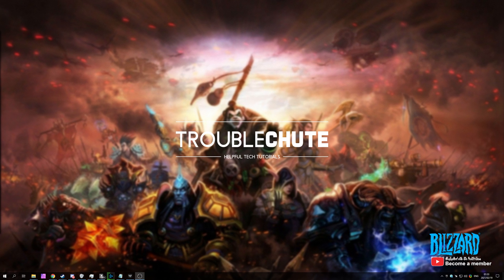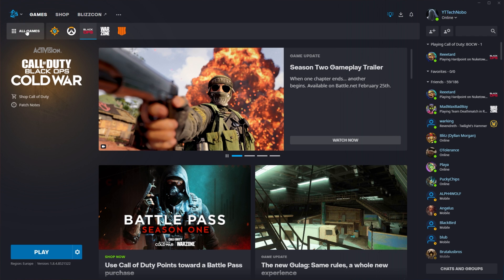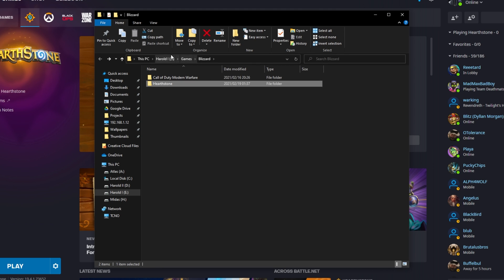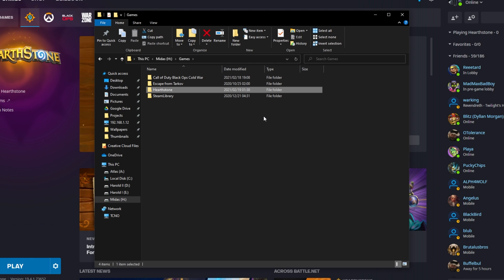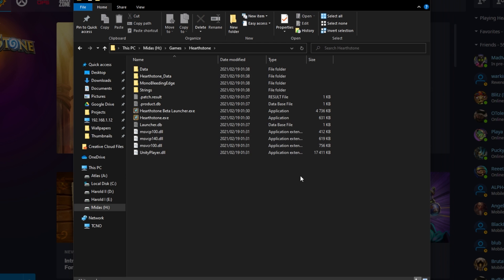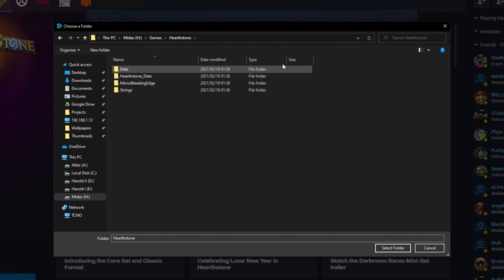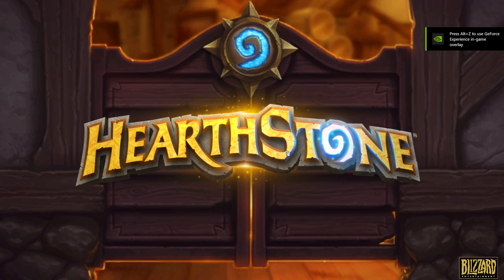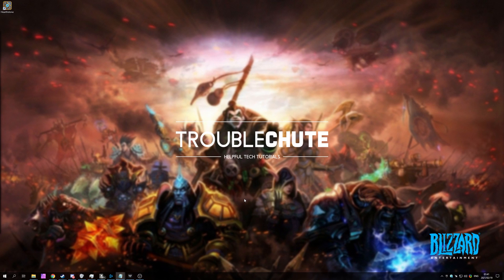Move games to SSD or another PC *NEW* | No downloads! Battle.net/Blizzard 2021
Downloaded a new game on another computer? Want to move it from a hard disk to an SSD for that extra speed? Well, it's actually pretty easy. The new UI update has made things a little more confusing, so here's an updated guide. Super simple, and doesn't even ask you to download anything extra.

Timestamps:
0:00 - Explanation
0:24 - Find game
0:35 - Finding game files
0:52 - Moving Battle.net game to another drive/SSD
1:20 - Recognize existing files in Battle.net
2:41 - Verify Battle.net files [Optional/If nesscary]